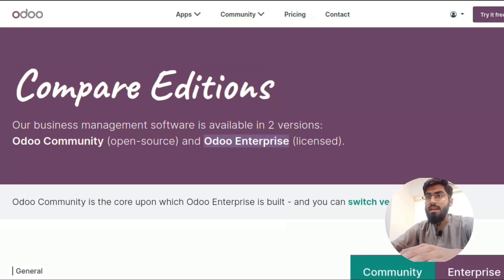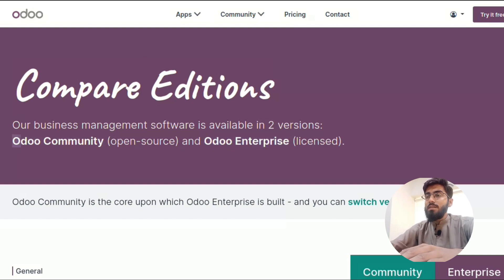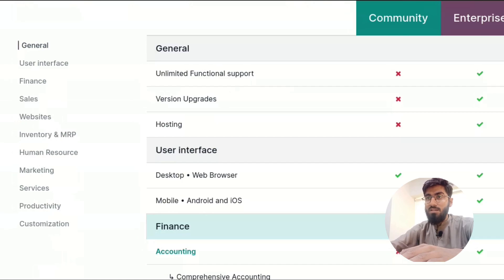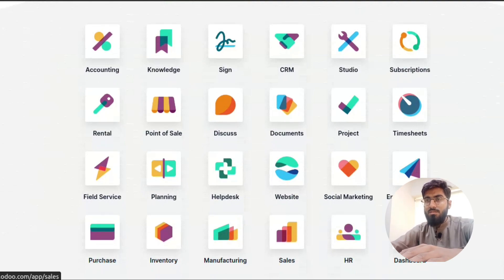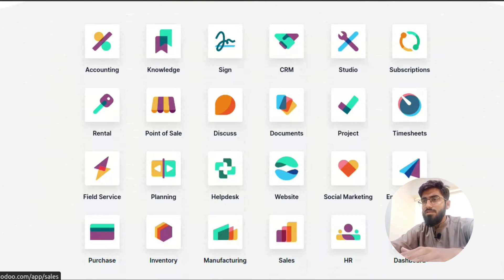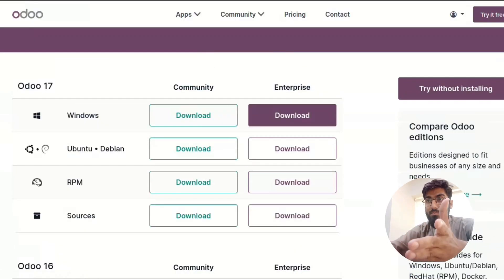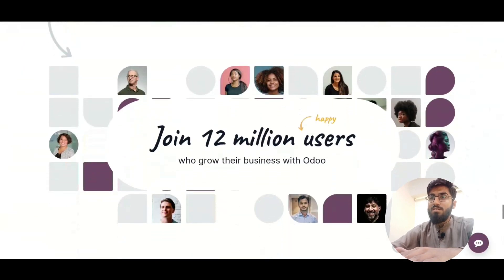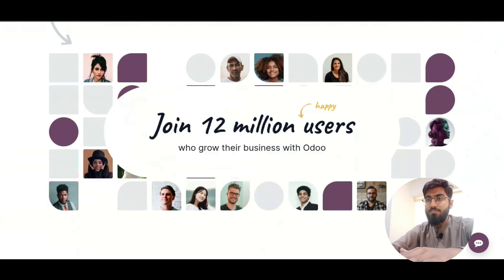Odoo Editions Explained: Enterprise vs Community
Welcome to our Odoo tutorial! In this video, we'll break down the differences between Odoo Enterprise and Odoo Community editions. Learn which version suits your business needs best. We'll cover:

    Key features of Odoo Enterprise and Community
    Advantages of each edition
    How additional functionalities are added

    Portfolio smuhabdullah.me